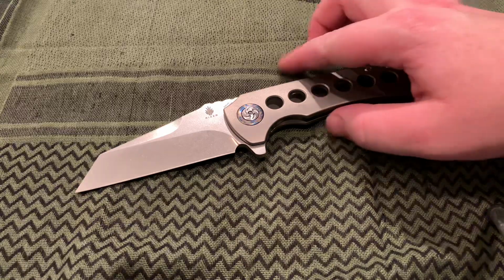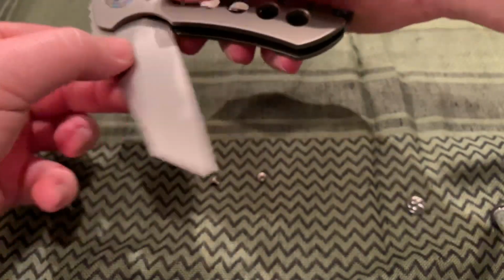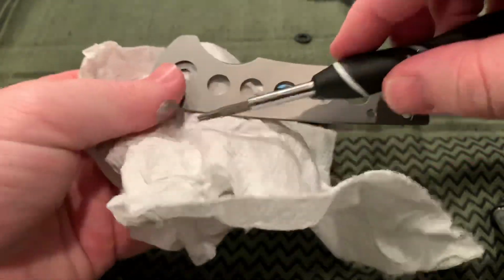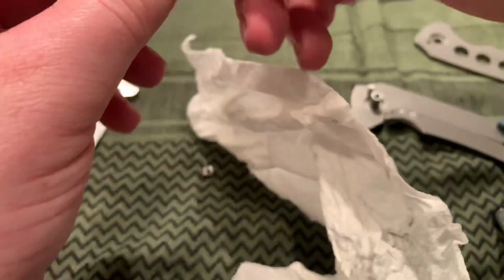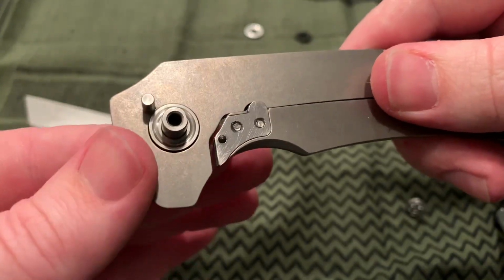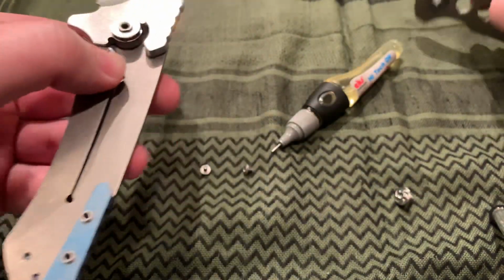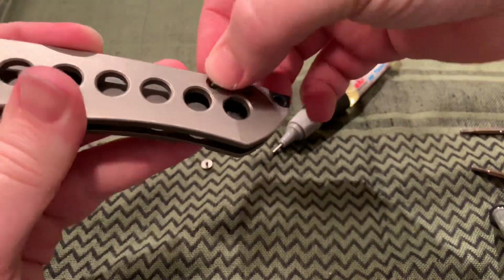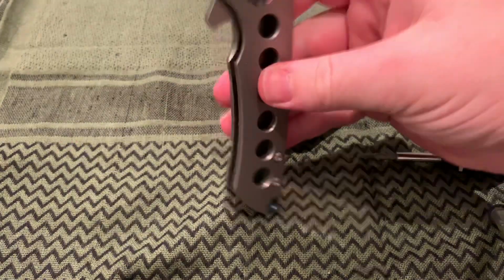Kizer Critical Disassembly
This is a quick disassembly of my Kizer Critical.